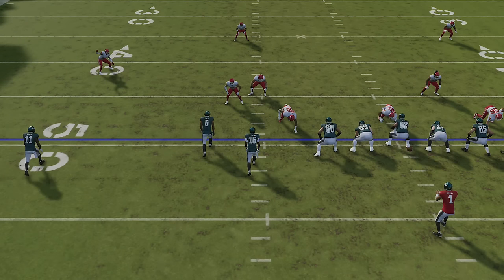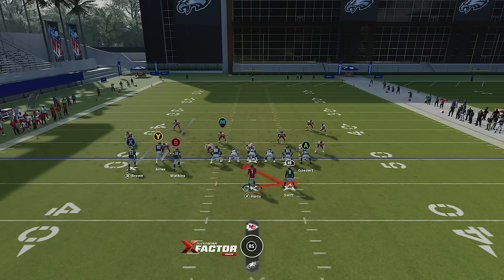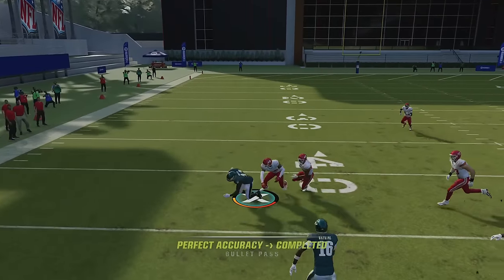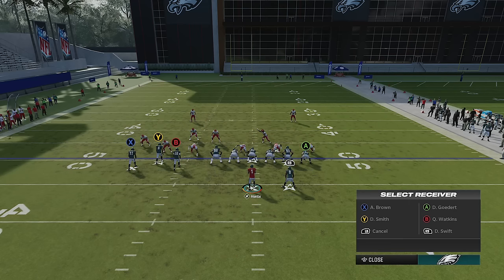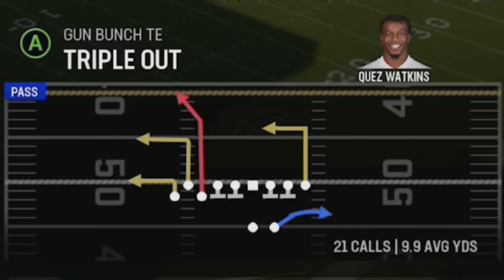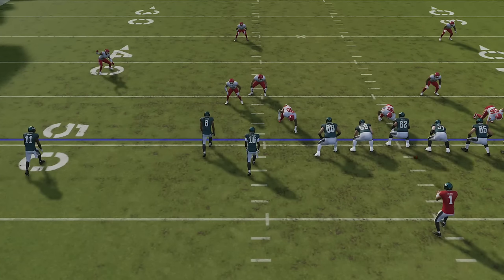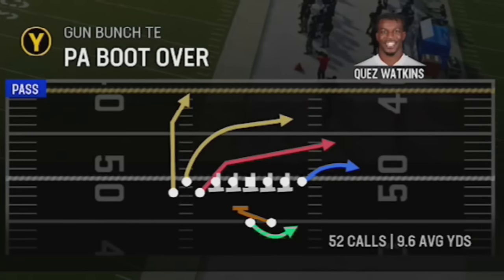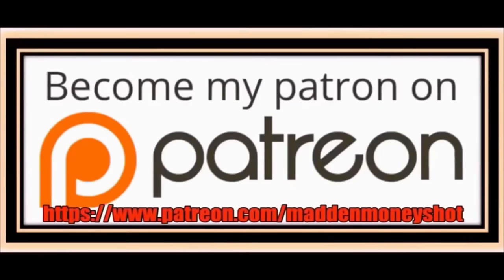MOST BROKEN OFFENSE in Madden NFL 24! 2 Plays That SCORE VS EVERY DEFENSE! Best Plays Tips & Tricks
0:00 Madden NFL 24 Offense
1:03 Best Offense Formation
1:32 Best Playbooks to Use
1:49 Best Plays
2:19 Best Run Play
3:41 Best RPO Play
4:59 Best Pass Plays
5:43 1 Play Touchdown Vs Every Defense (left)
12:30 1 Play Touchdown Vs Every Defense (right)